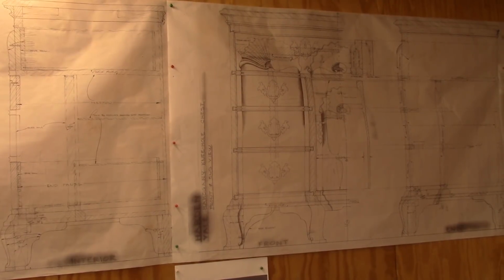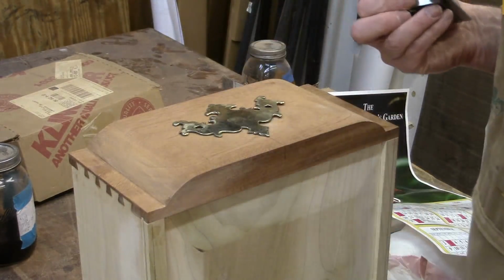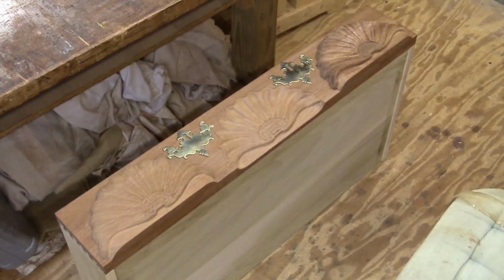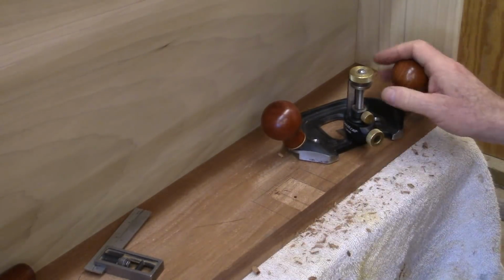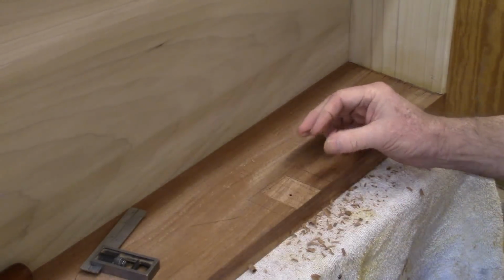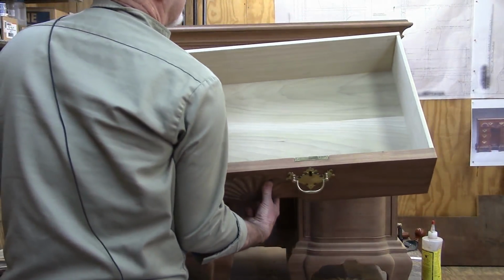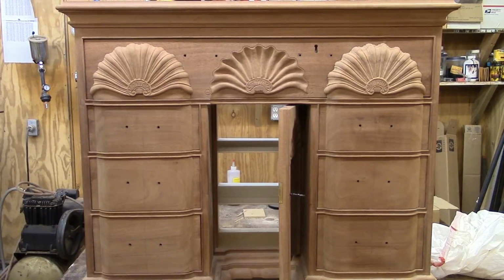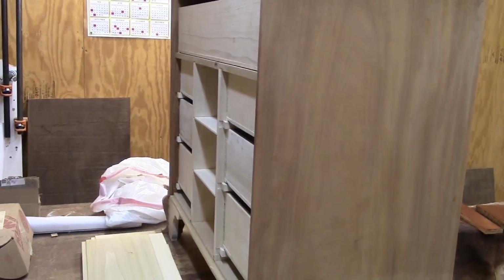Townsend Kneehole Bureau Hardware & Back Step 12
In this video I mount the hardware and lock, make the lap siding for the back and the 2 small shelves for the inside of the kneehole.
This completes the construction